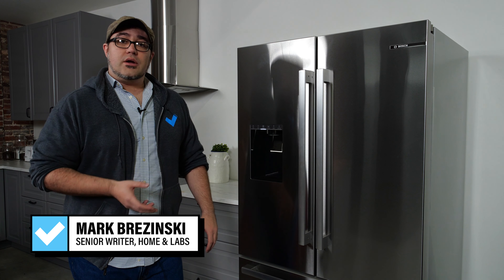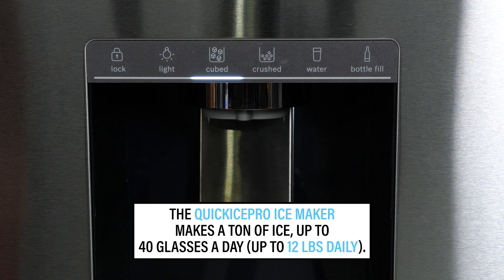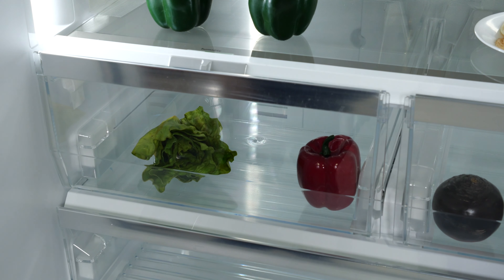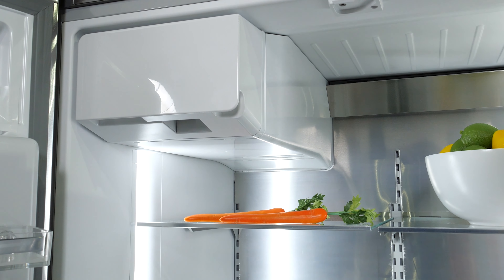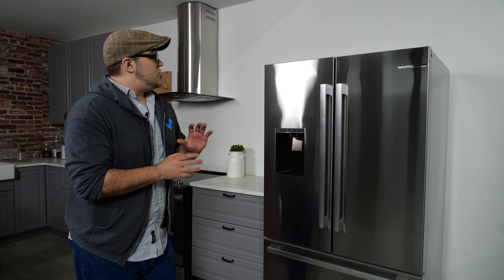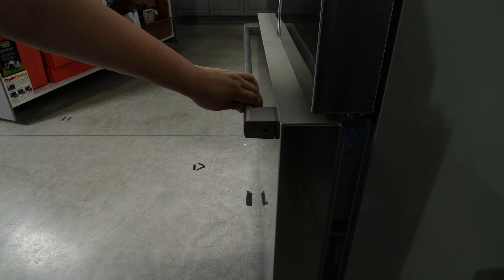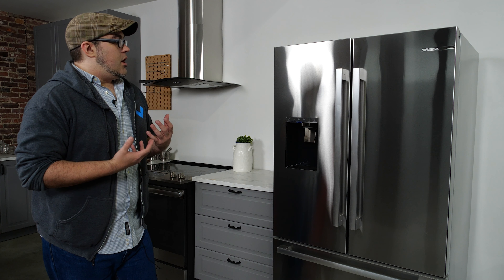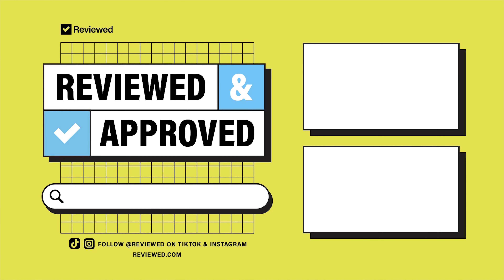The BEST fridge of 2023? : Bosch French-Door Refrigerator Review — Reviewed & Approved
00:00 - Meet the Tester
00:17 - Bosch B36FD50SNS Specs
00:38 - Through-the-Door Water and Ice Dispenser
01:00 - Interior LED Lighting
01:20 - Fridge Doors and Bins
01:35 - Main Body and Shelves
01:43 - Crispers and Full-Width Deli Drawer
02:39 - Lots of storage
03:00 - Dependable temperatures
03:42 - Cost efficient
04:33 - Freezer
04:57 - Not Spill Proof
05:23 - Pricing
05:36 - Overall: Pros / Cons
05:53 - Should you buy this Bosch French-door Fridge?
06:26 - Conclusion

If you just want a well-built, high-performance and high-end fridge, there are fewer options better than the Bosch B36FD50SNS.

For starters, its temperature performance is impeccable. You’ll get the maximum shelf life out of items stored in either the fridge or the freezer. Its crispers, an oft-overlooked feature, are also excellent, and will help keep your produce healthier for longer. The B36FD50SNS also comes outfitted with a through-the-door water and ice dispenser.

While the fridge is still on the more expensive side, we believe its performance, aesthetics, and robust warranty make the Bosch B36FD50SNS worth its purchase price.